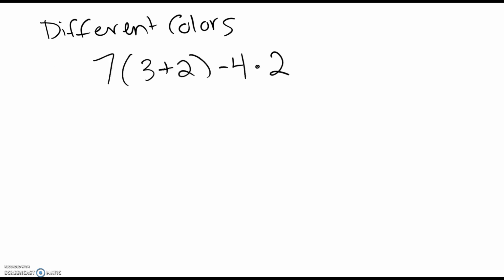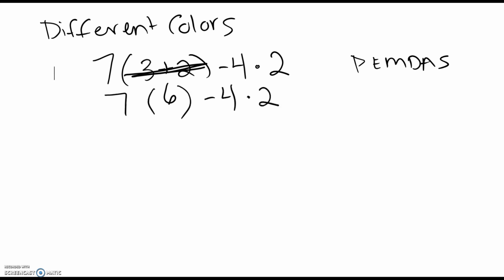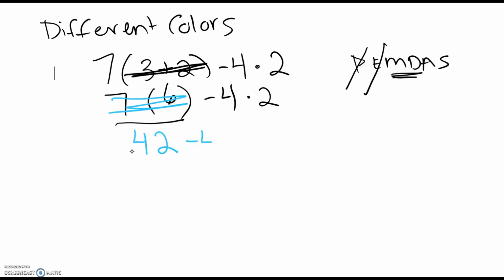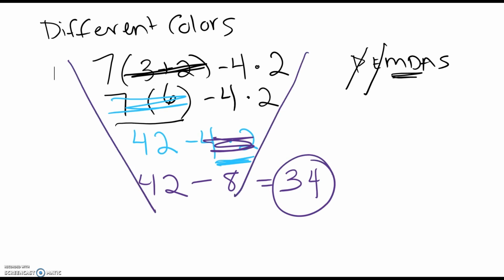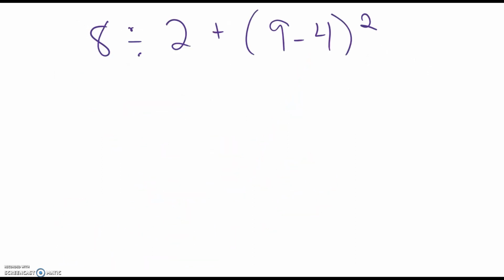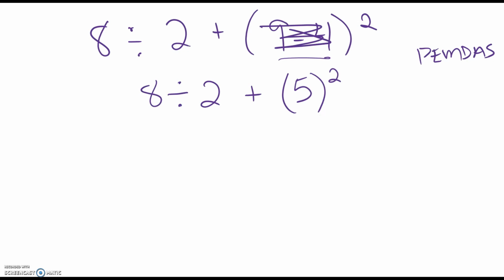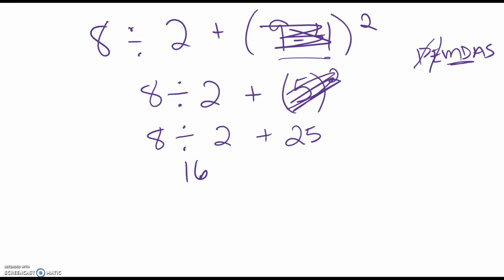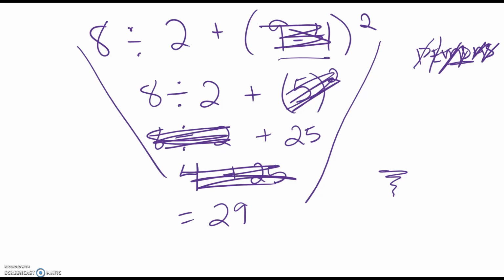Order of Ops Funnel method